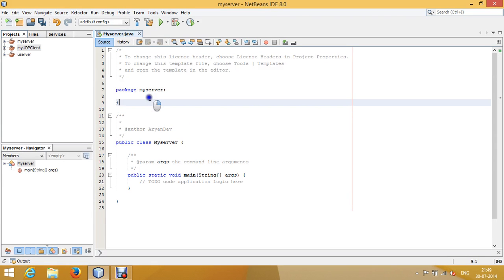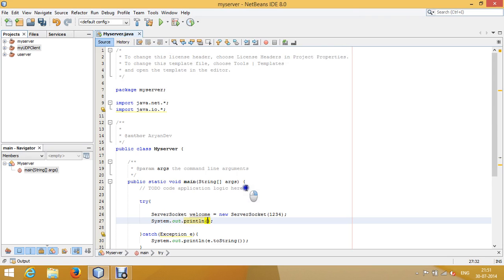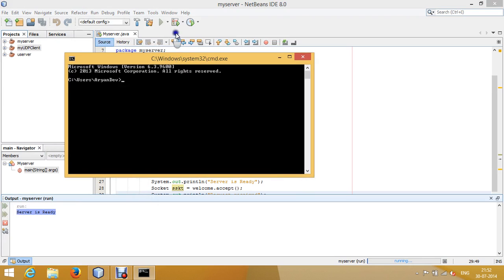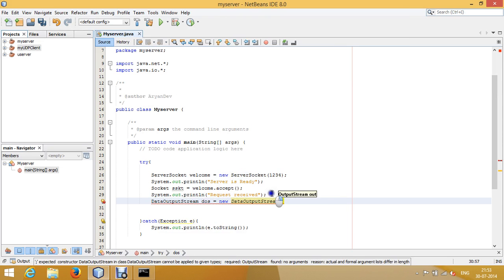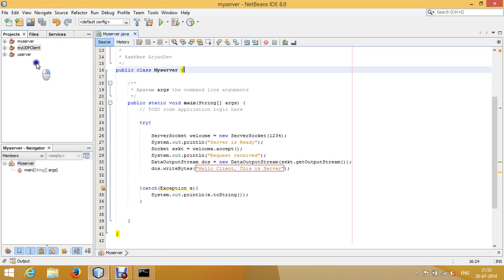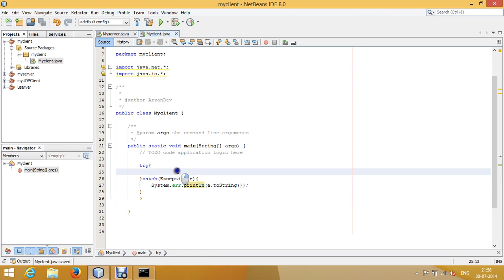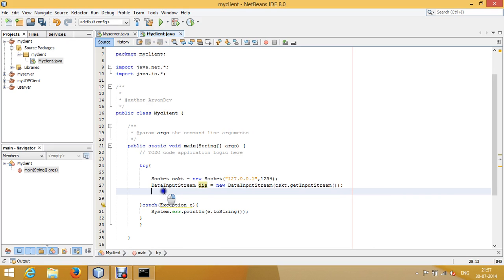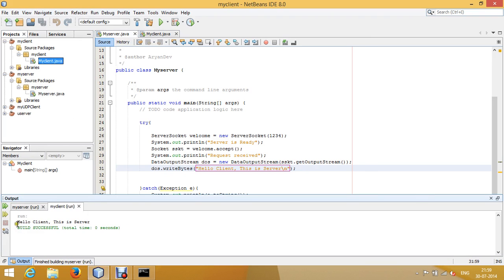Practical 4 TCP/IP server, socket program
Practical Demonstration for TCP/IP Client and Server.